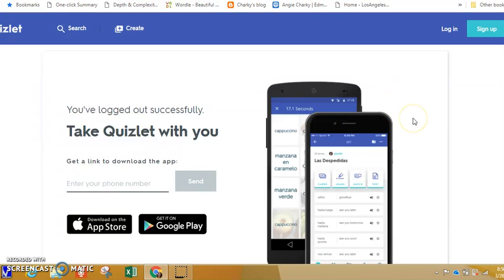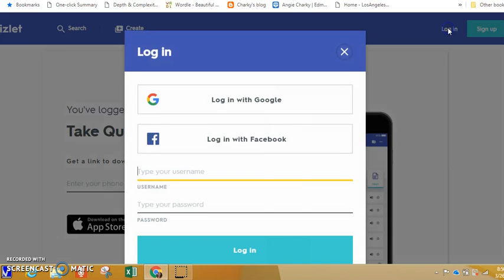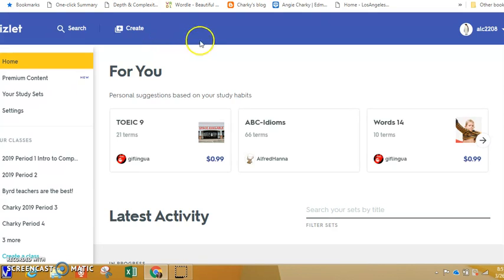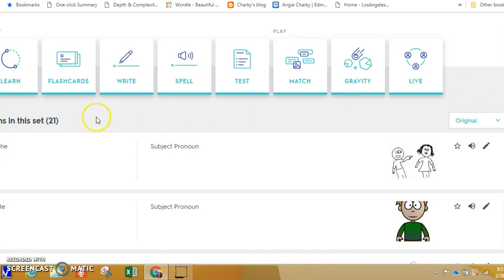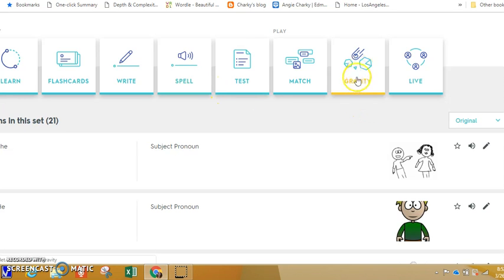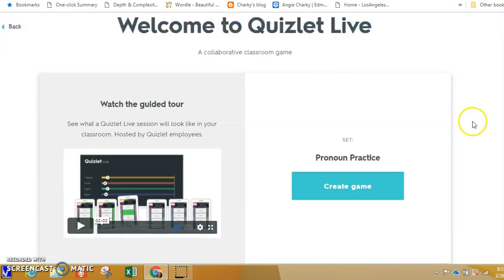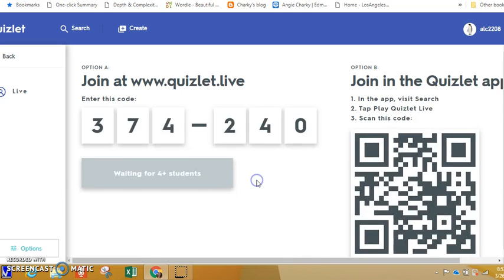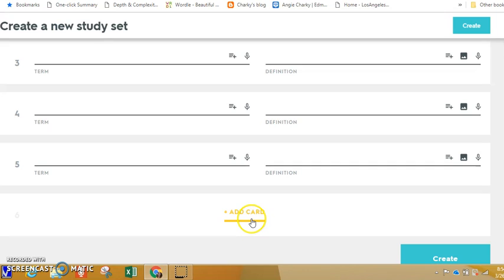How to Use Quizlet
Screencast video made for 610 Masters Class